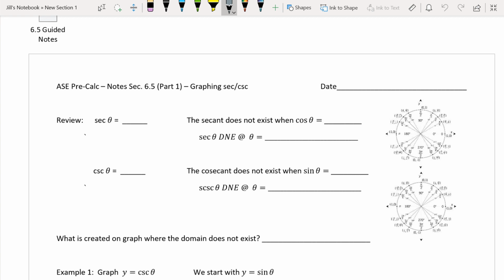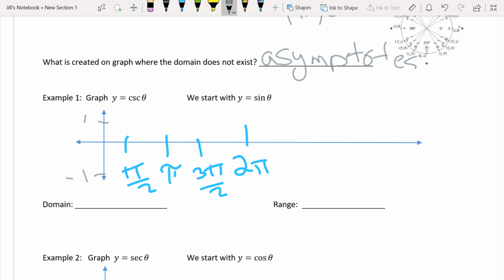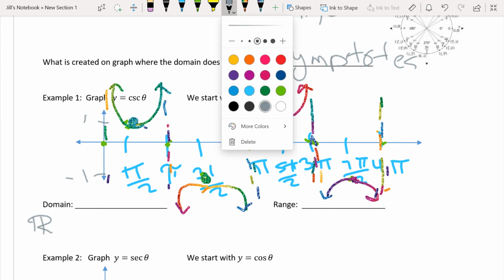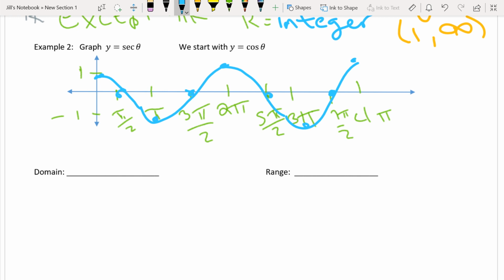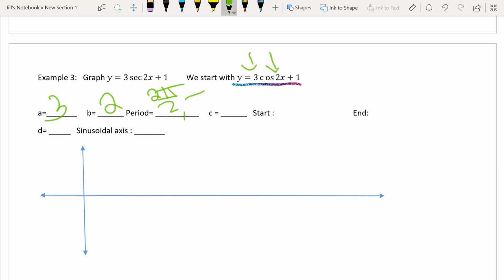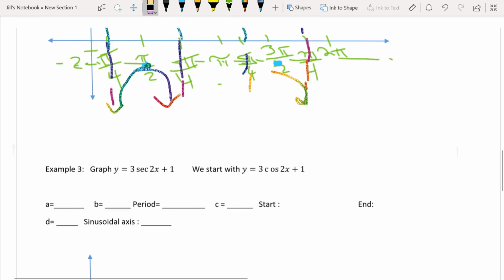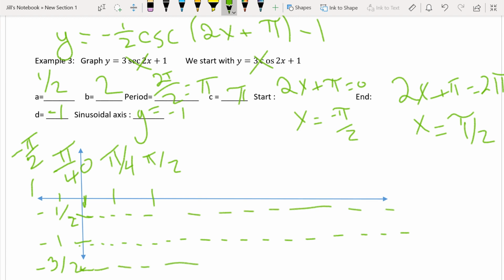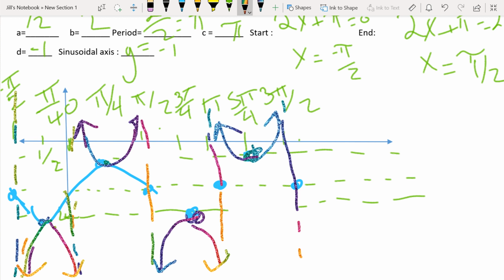Graphing Sec and Csc